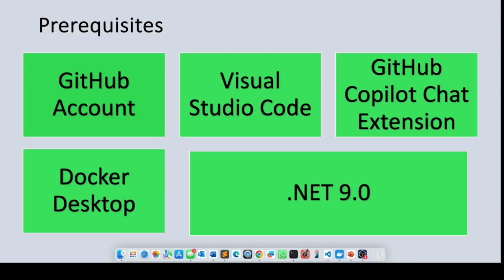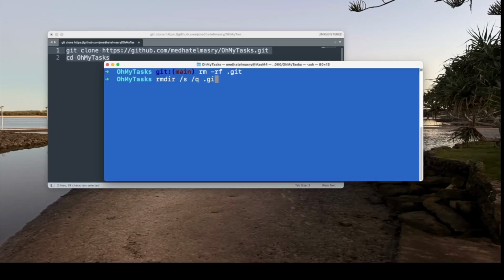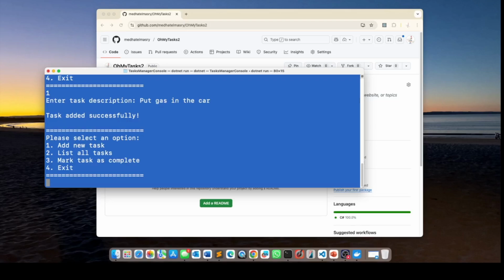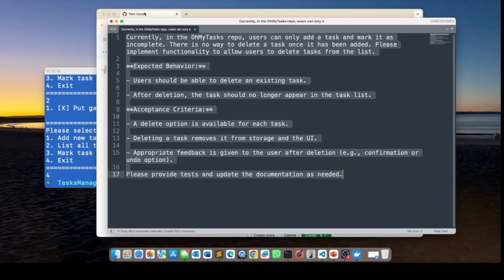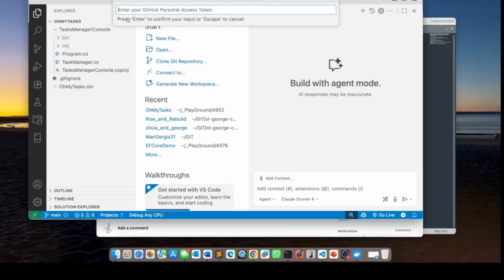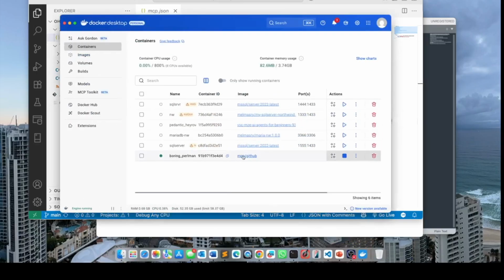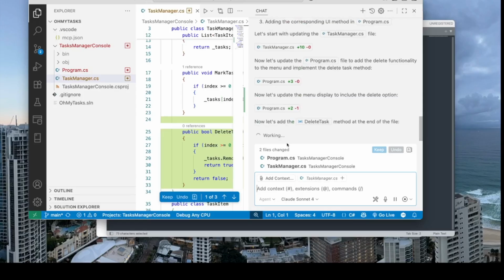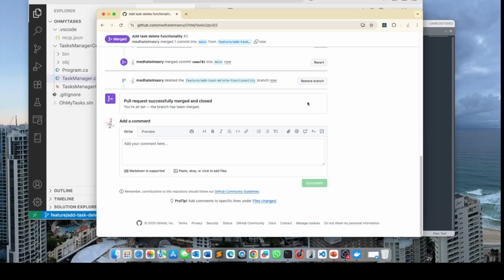Using GitHub MCP Server with VS Code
Explore integration of the GitHub MCP Server within Visual Studio Code, leveraging Docker and GitHub Copilot Chat to enhance AI-driven software development. Beginning with a simple C# command-line application, we will clone, configure, and establish our own repository. Through MCP configurations, developers can interact seamlessly with AI-powered agents to generate, commit, and push code, effectively transforming software engineering workflows. Make AI a member of your software development team.